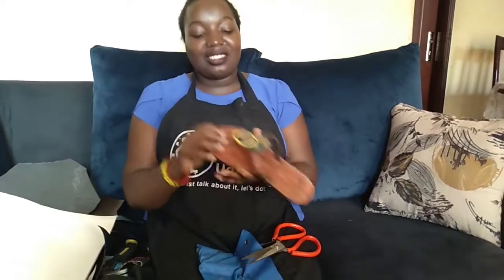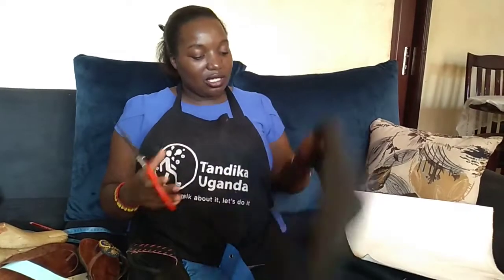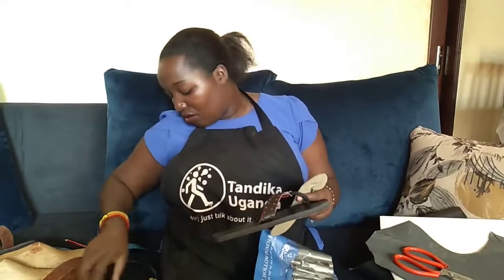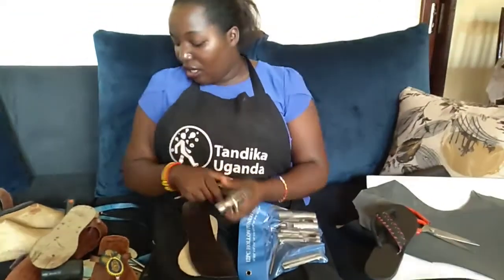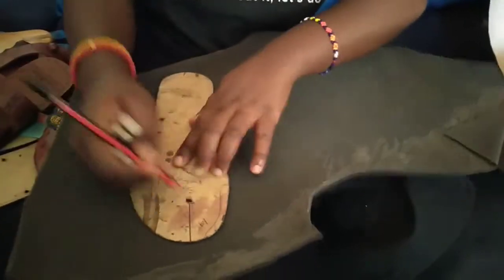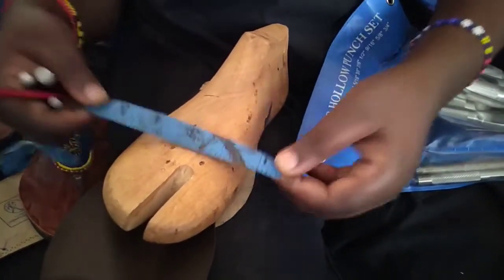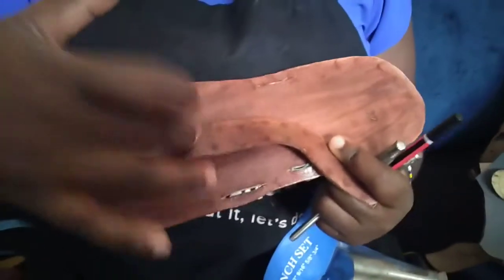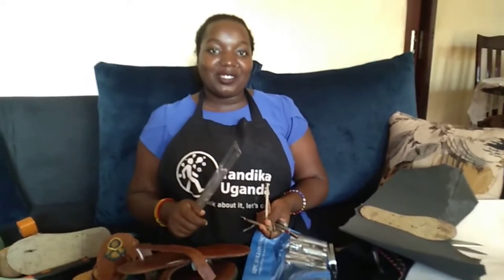Sandal Making Tools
Tandika Uganda is a community based shoe training project that offers training in basic hand shoe making techniques and simple machine aided methods. Through a biweekly training programme, Tandika Uganda offers basic shoemaking skills that are simple and accessible without the use of complicated heavy machinery. The training equips people with the knowledge to start their own shoemaking cottage industries.